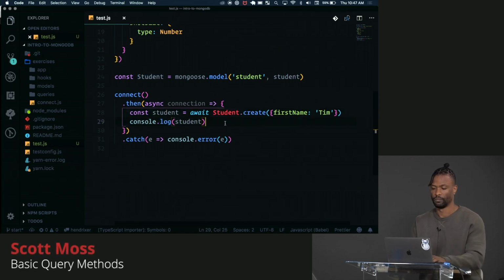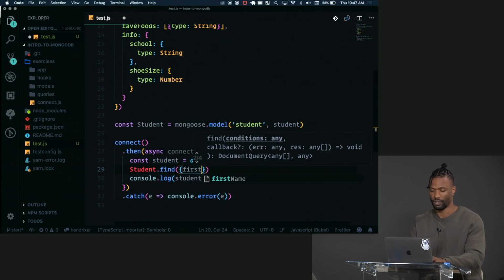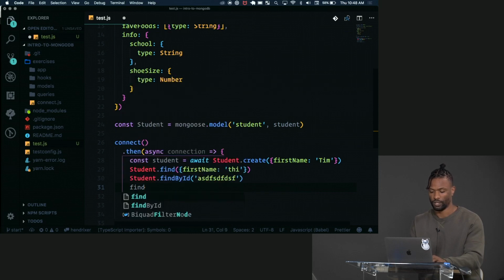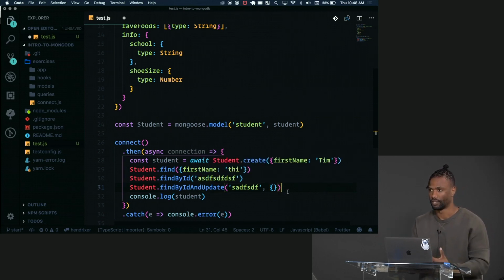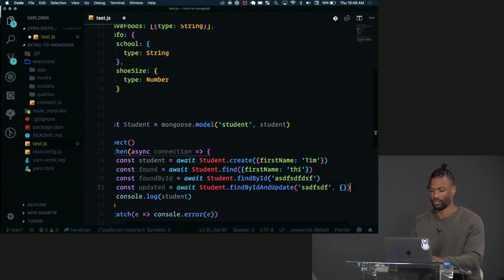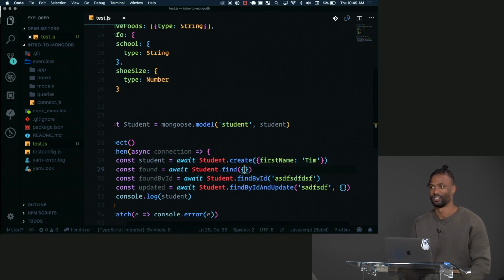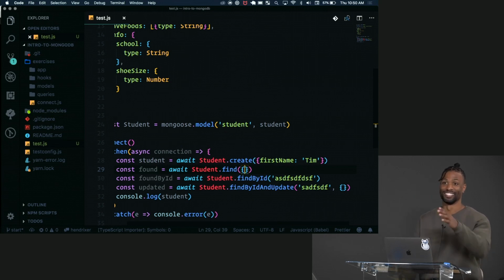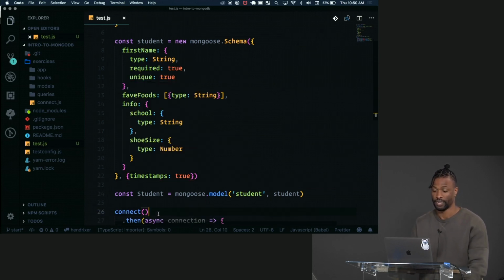9 Basic Query Methods | Introduction to MongoDB | frontend masters